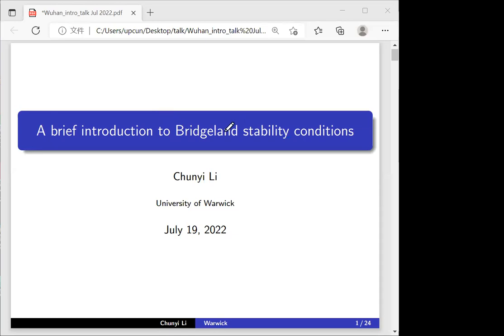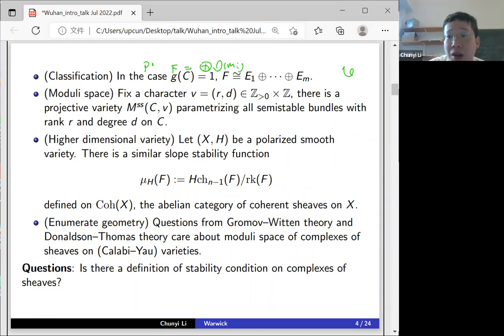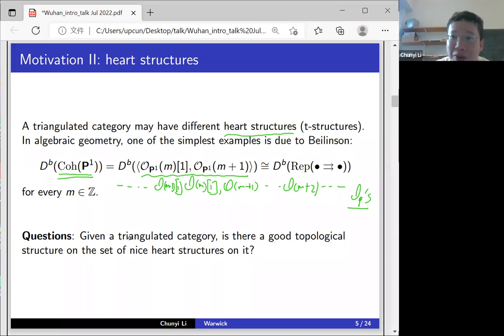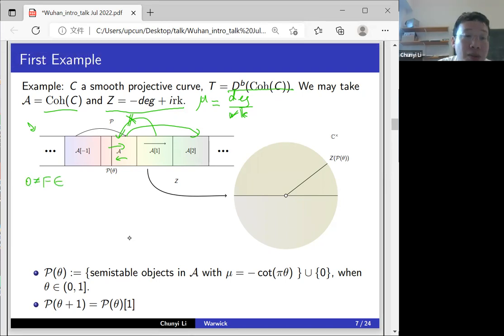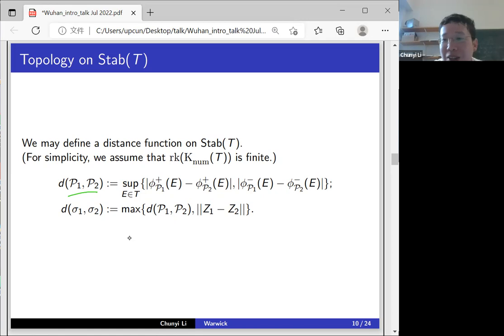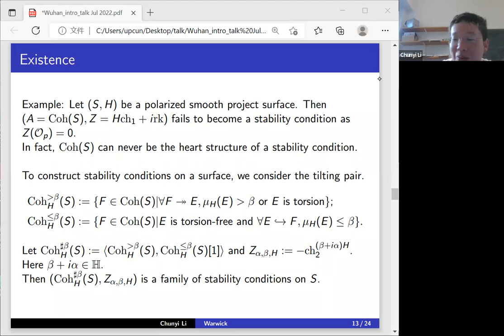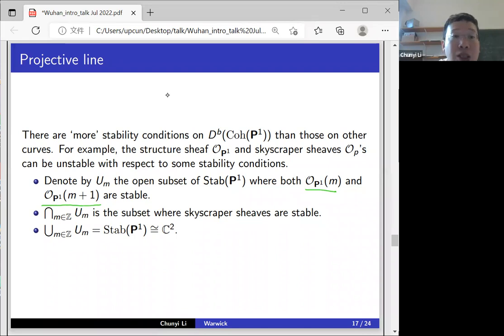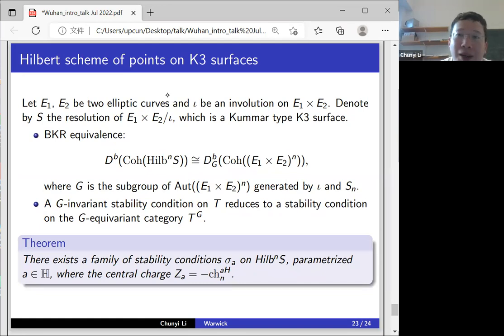Chunyi Li: Bridgeland stability conditions on the Hilbert scheme of K3 surfaces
Abstract: The bounded derived category of coherent sheaves on varieties has been an active subject in algebraic geometry for decades. In the past few years, Bridgeland stability conditions have become one of the most powerful tools in studying problems in derived categories. We will talk about some aspects of stability conditions, including the background, motivational questions, and applications. We finish the talk with one of our recent results in which we construct a family of stability conditions on the Hilbert scheme of K3 surfaces.